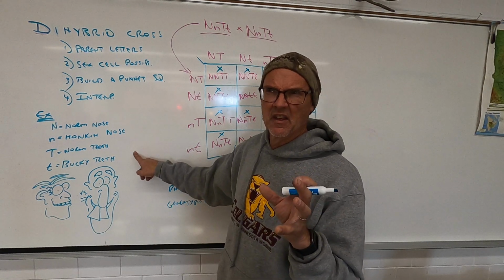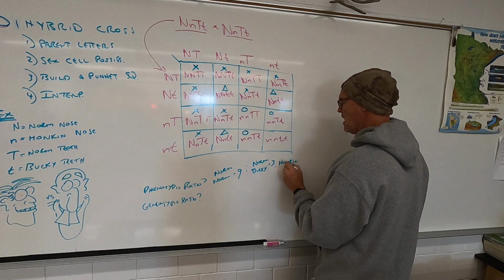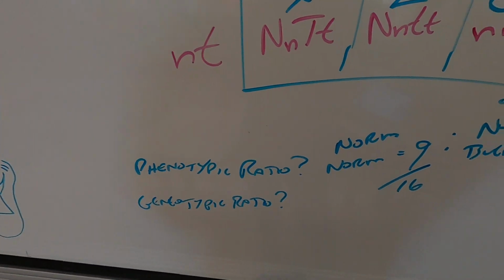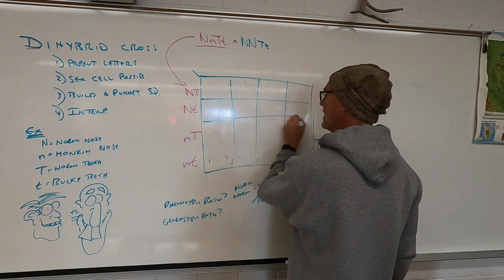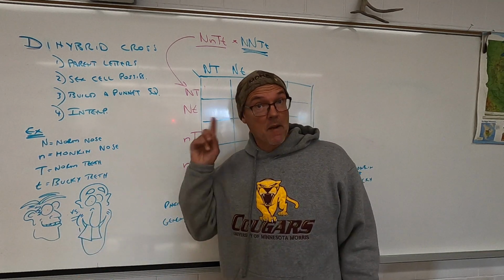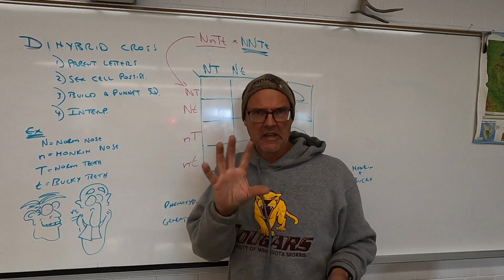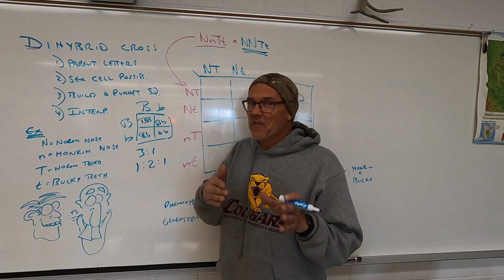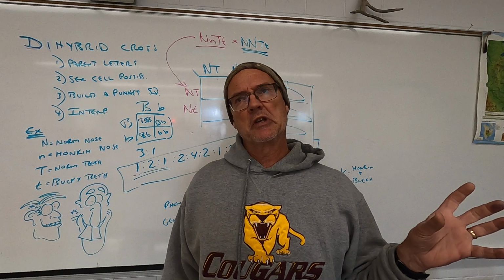Genetics part 2